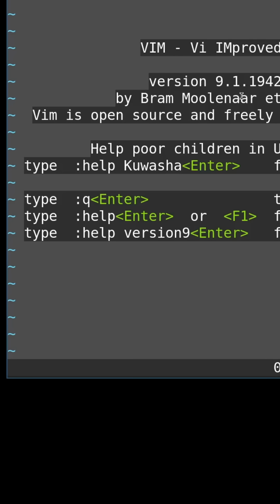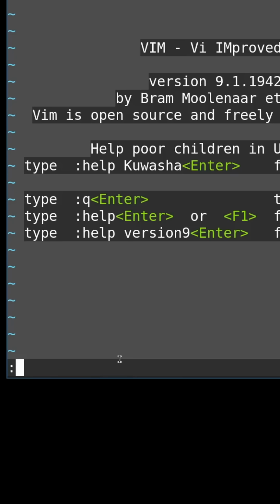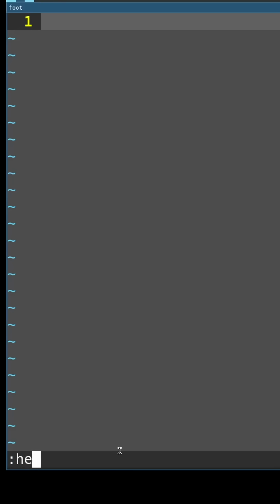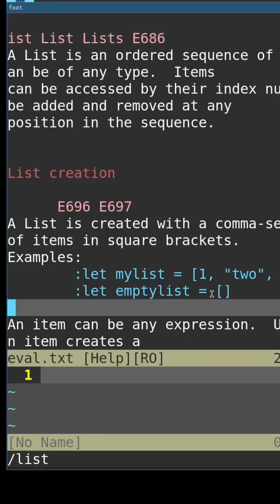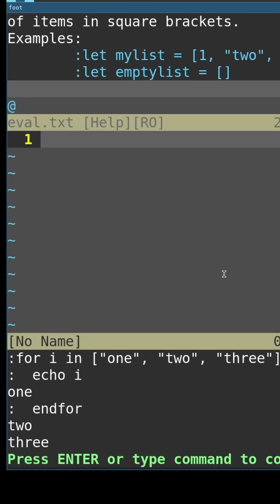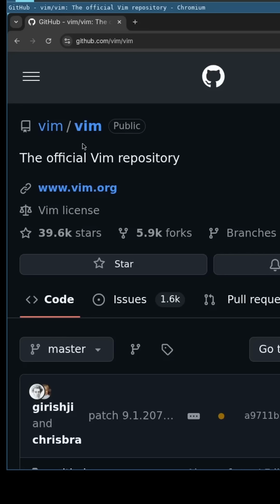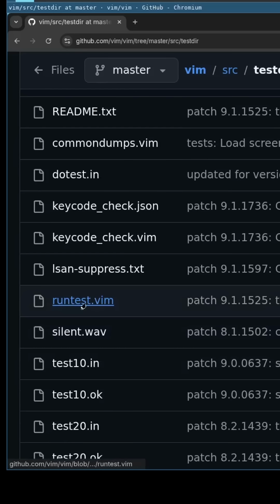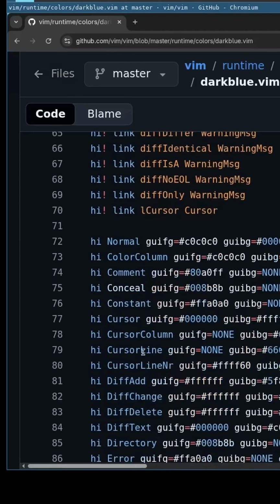Quick Look at Vim Script